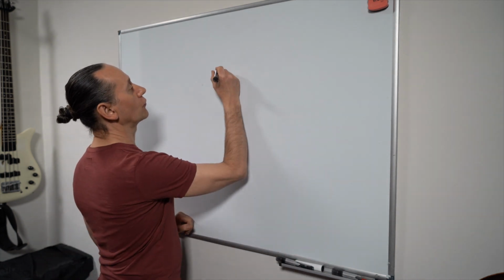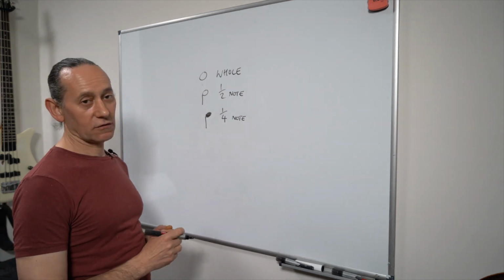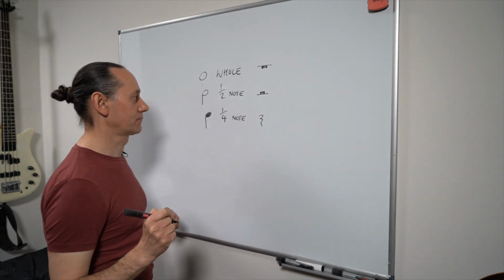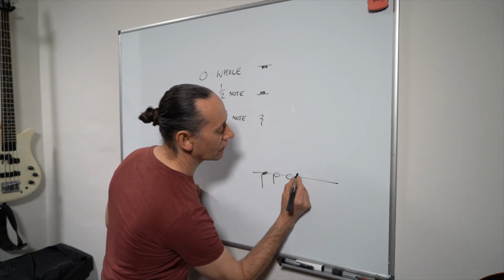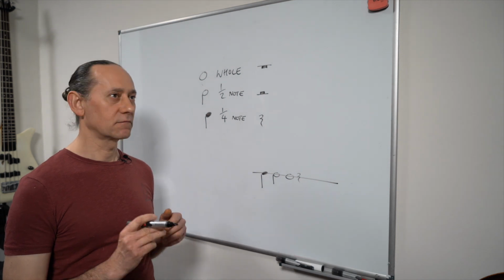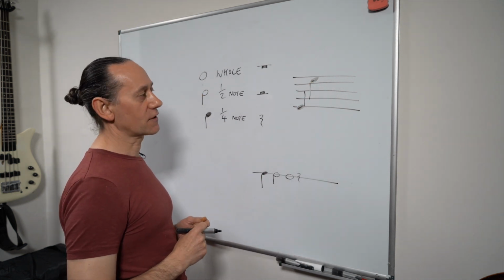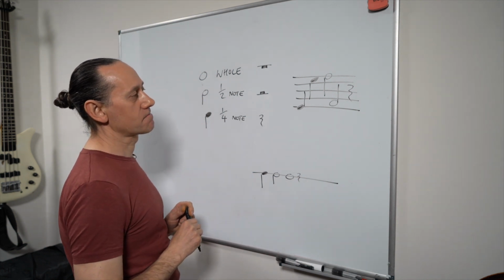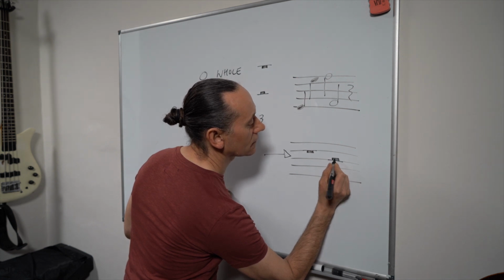An introduction to Music Theory: Part 1 - Note and rest values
Part 1 in a set of 10 Music Theory tutorial videos.